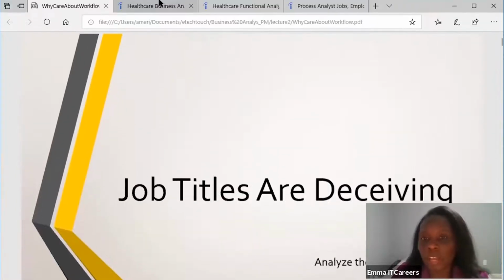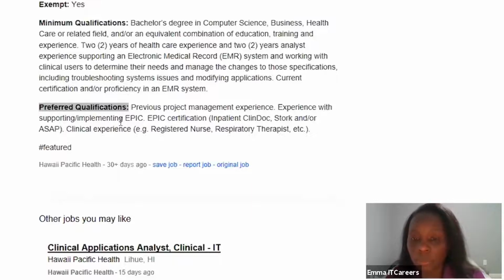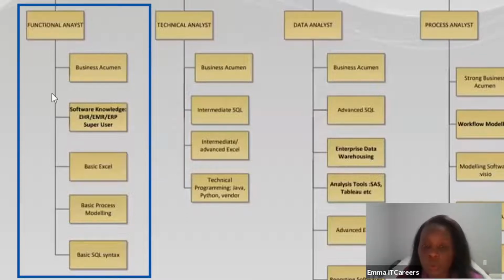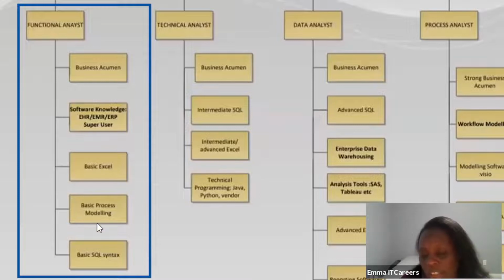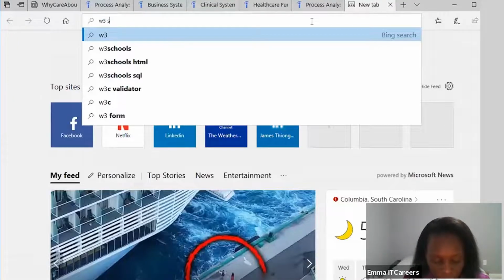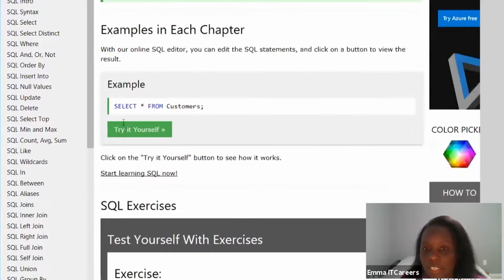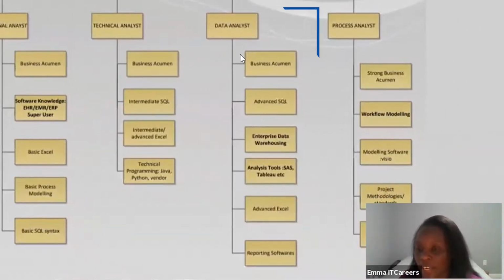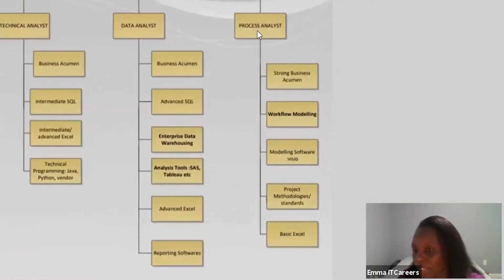How to Choose a Healthcare Business Analyst Career Path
The transition from Healthcare Operations to an IT Analyst. Get your healthcare skills updated to match Analyst requirements. Revamp your resume and LinkedIn Profile and connect to recruiters to start your journey in clinical informatics.